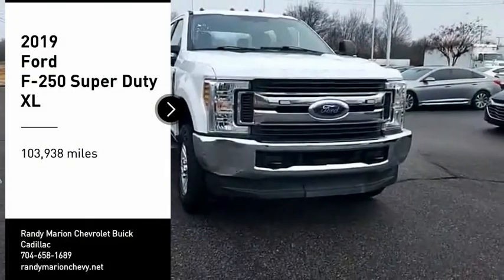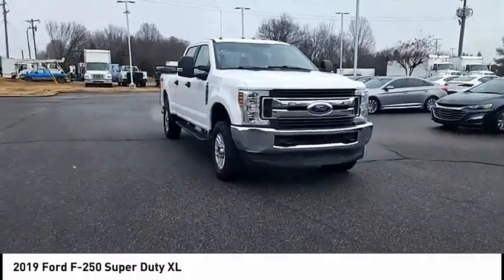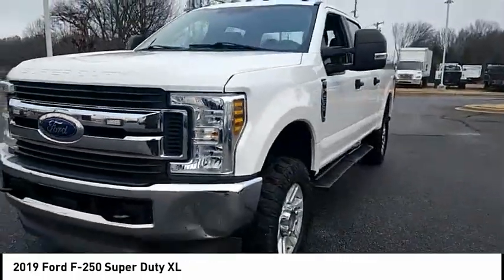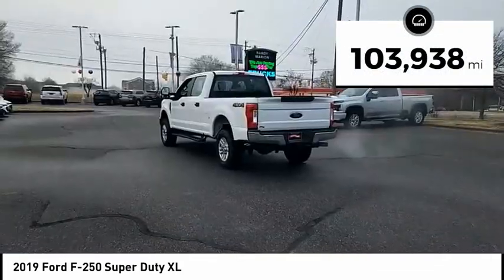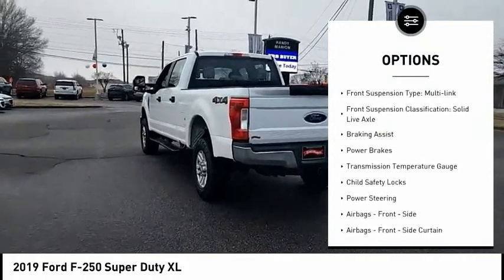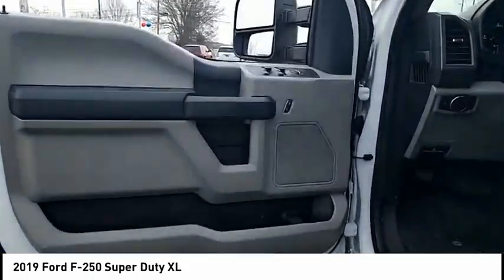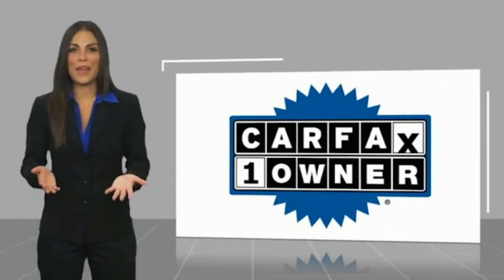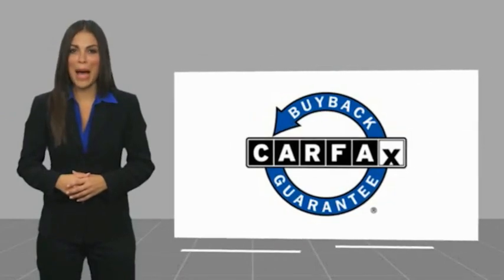2019 Ford F-250 Super Duty Mooresville NC 51684X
2019 Ford F-250 Super Duty XL